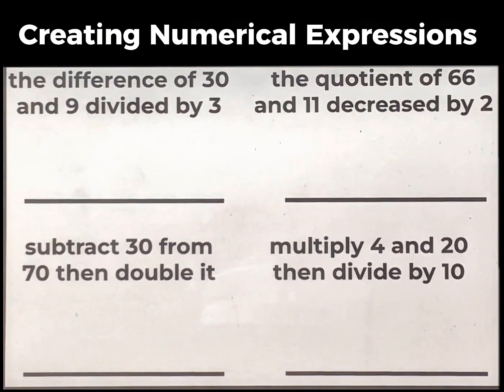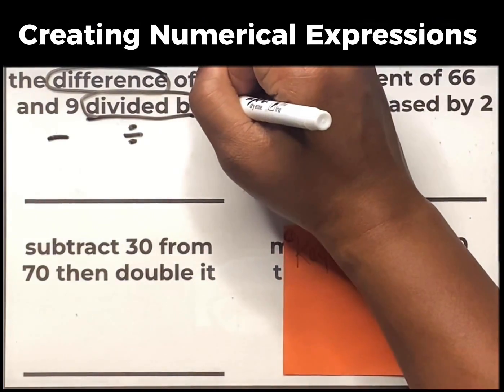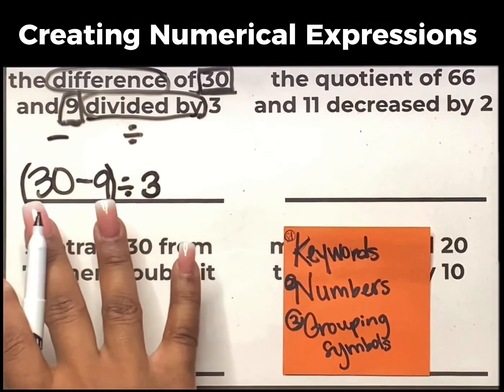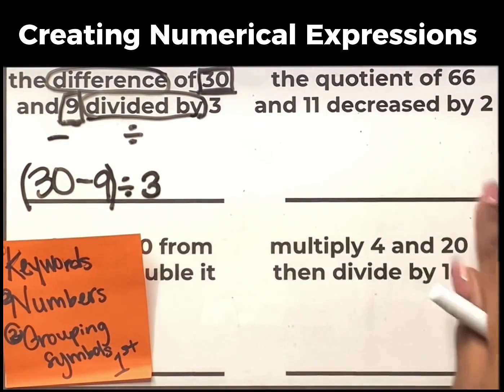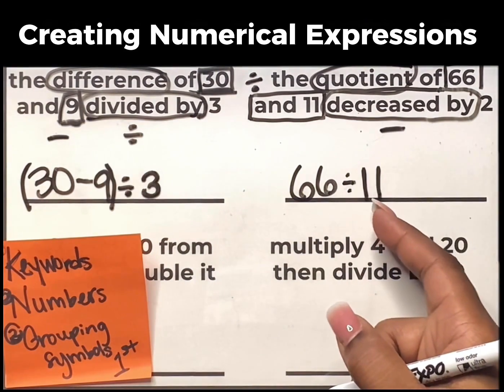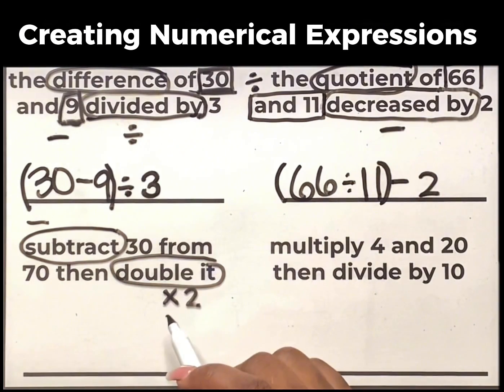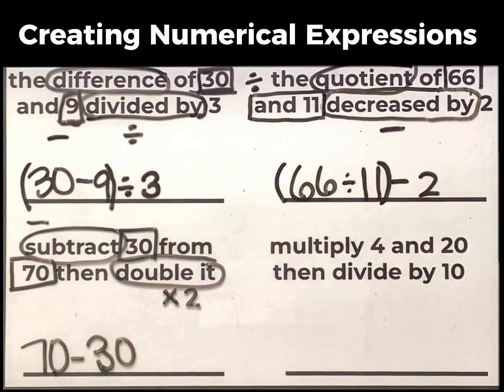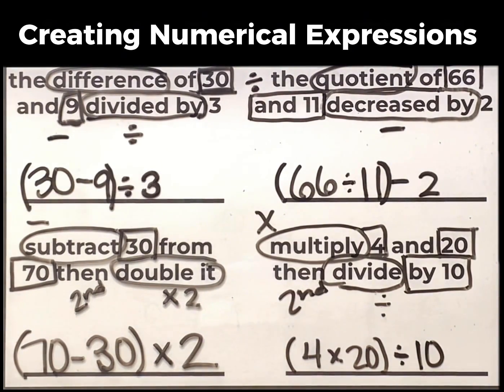Creating Numerical Expressions- Extended- The Math Krew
In this video, we practice Creating Numerical Expressions. This is an extended practice. The mini lesson is on the channel as well.

-The Math Krew